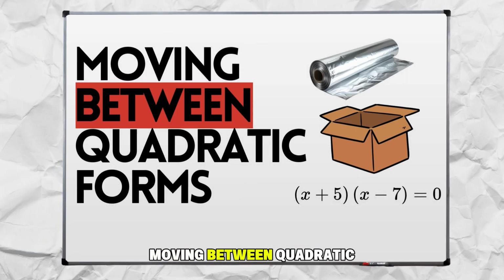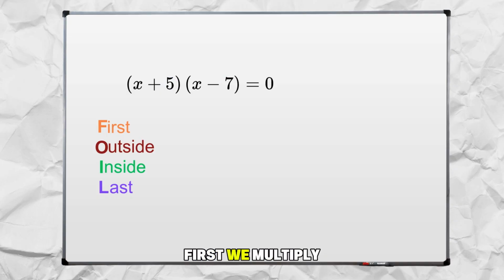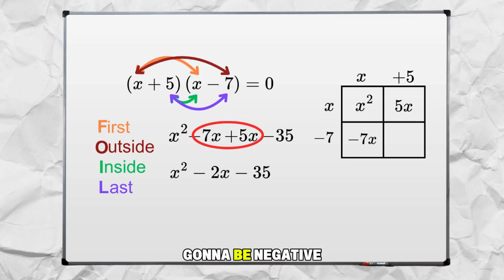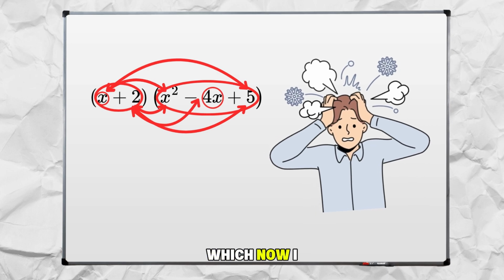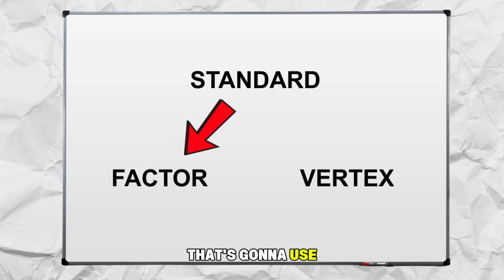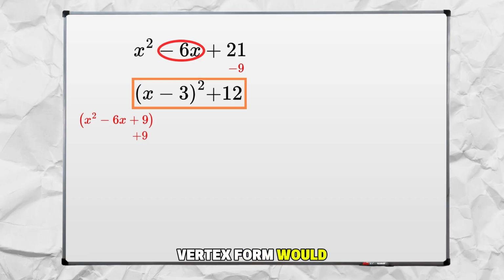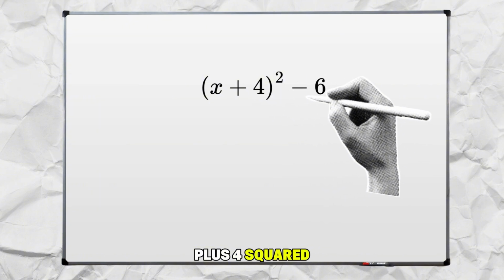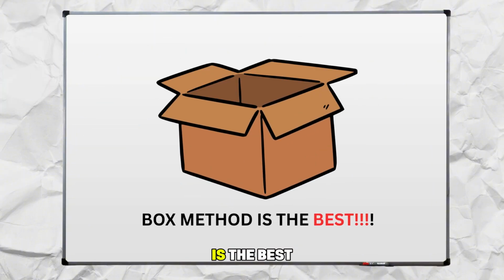Master the Moves: Converting Between Quadratic Forms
Learn how to easily convert between standard, vertex, and factored quadratic forms! Discover the superiority of the box method over FOIL, and master "completing the square" for standard-to-vertex conversion.